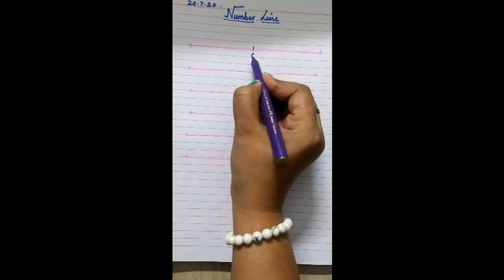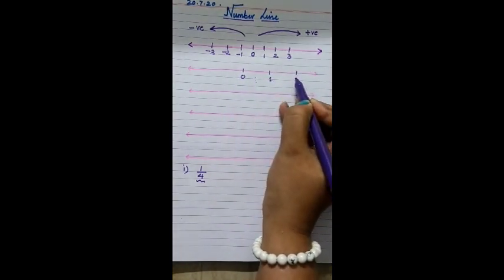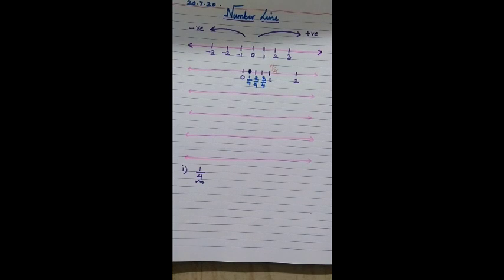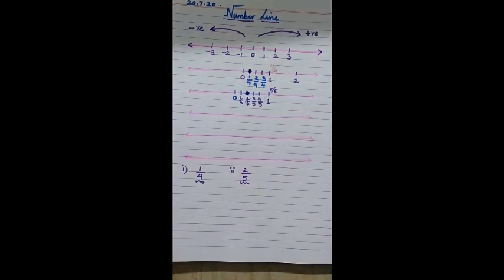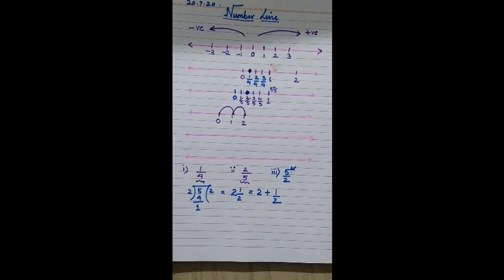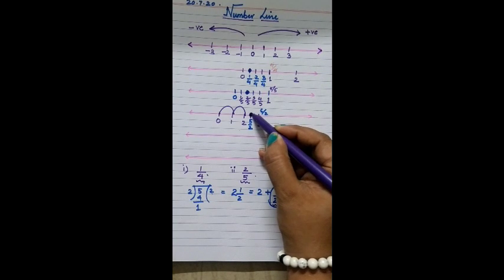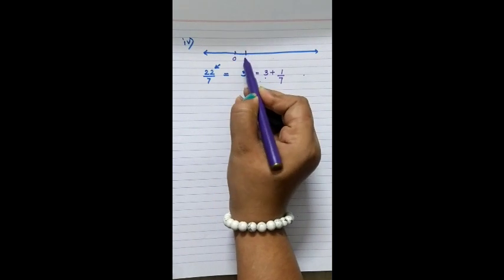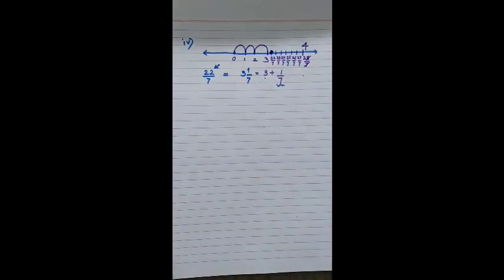Representing Rational Numbers on Number Line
Ex-4F Q1